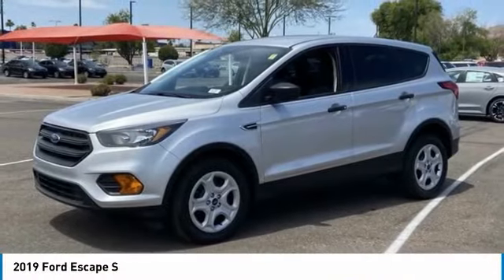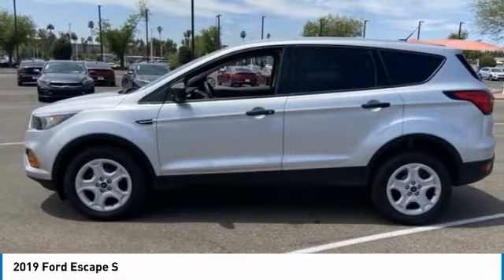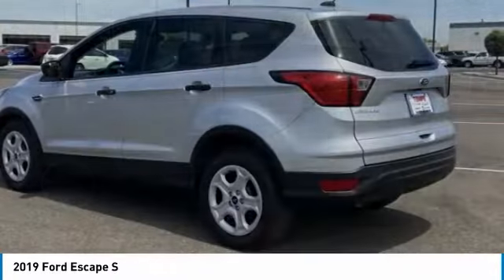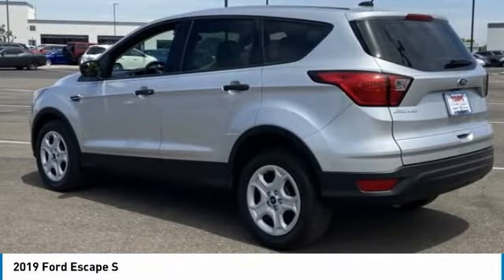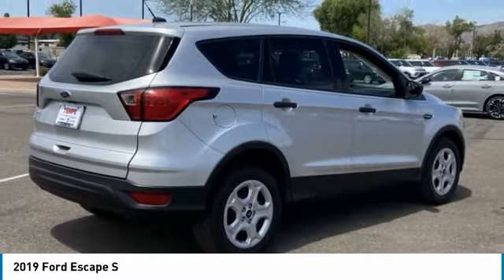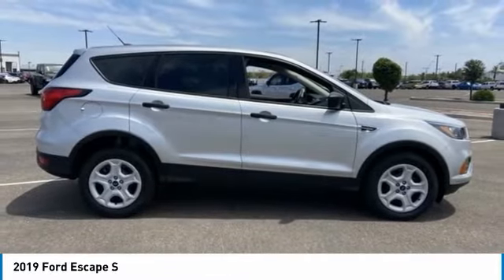2019 Ford Escape PV7563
Recent Arrival!Ingot Silver 2019 Ford Escape FWD 4D Sport UtilityClean CARFAX. 21/29 City/Highway MPG2.5L i-VCT 6-Speed AutomaticAt Tempe CJDR and Kia, we are committed to providing our customers with SAFE and RELIABLE vehicles at the RIGHT PRICE! All pre-owned vehicles are subject to an extensive 110 point inspection, and ALL reconditioning costs are already included in the price of the vehicle. *Tempe $1,000 Finance Bonus Cash discount only available for standard prime lender conventional financing arranged through Tempe Dodge OAC. We reserve the right to determine customer eligibility for the $1,000 Tempe Finance Bonus Cash discount.